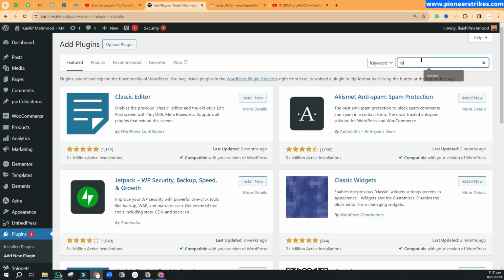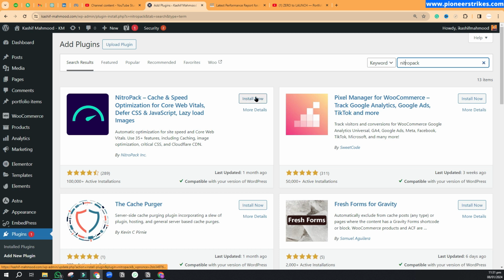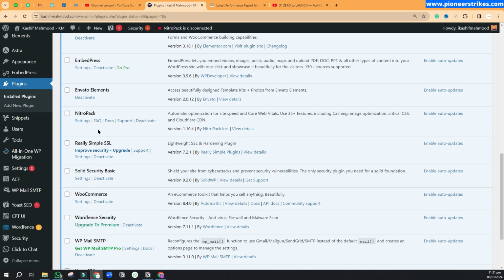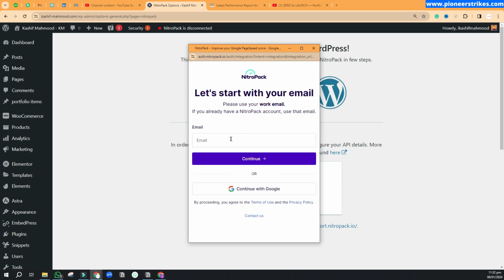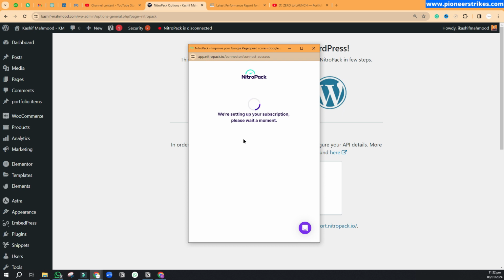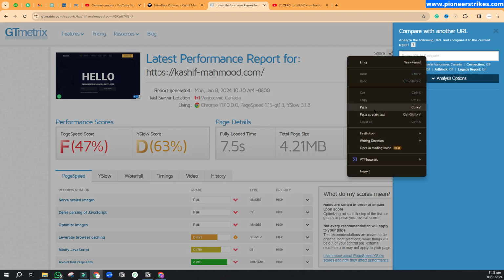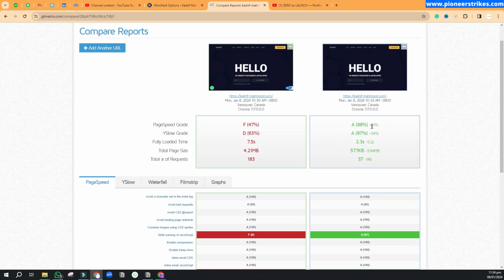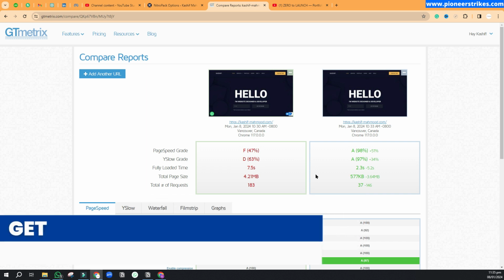How To Increase WordPress Website Speed within 3 Minutes! (Hack)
Discover the ultimate guide on how to speed up your WordPress website. This video covers everything from WordPress speed optimization plugins to website speed optimization techniques.

Learn how to increase website speed, optimize WordPress website speed, and ace the WordPress speed test. Perfect for those seeking to speed up WordPress websites quickly and efficiently!